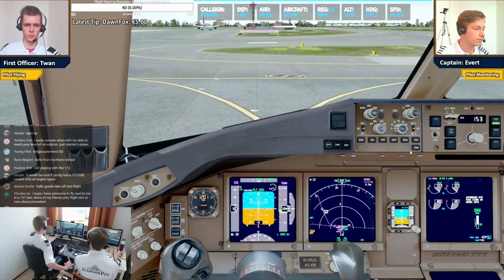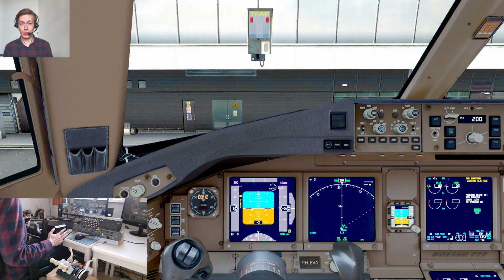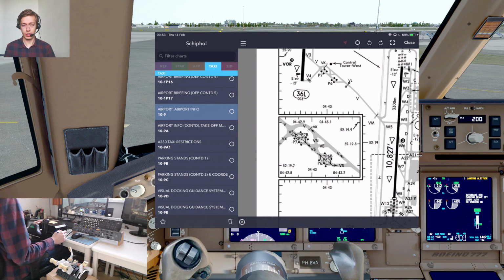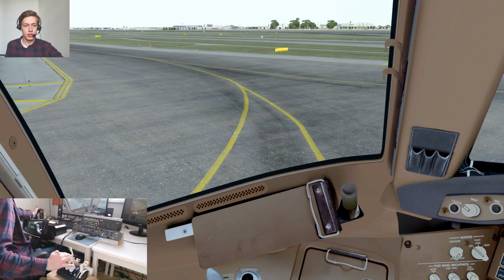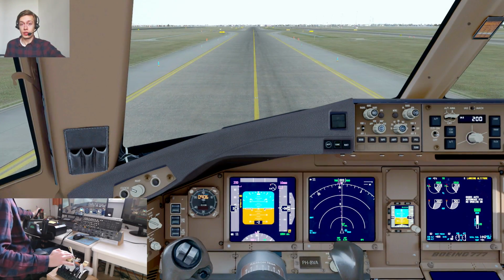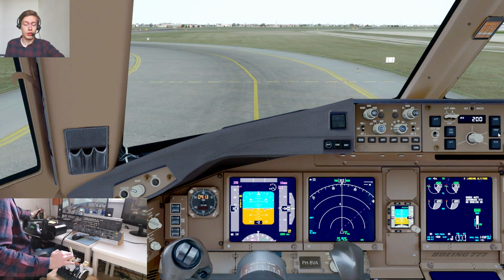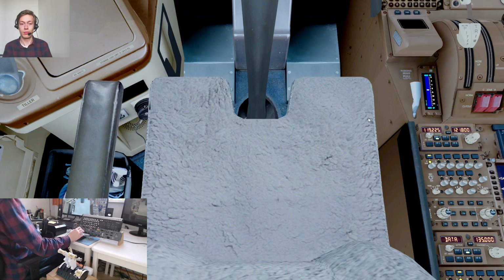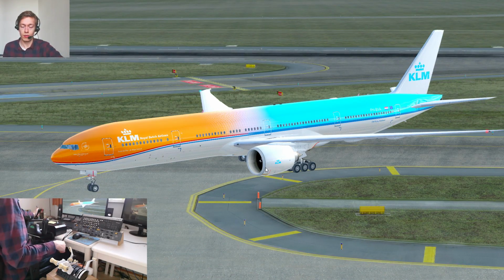VATSIM Taxi Tutorial! Stressless Taxiing & How to Find your Way!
Is taxiing the most stressful part of your flight? Then you need to watch this video!

👇 - A SPECIAL THANKS TO MY $5+ PATRONS! - 👇

🏆 Ben, Luca, Steve, Jeff, Sean, Janek, Dennis, DawnFox, Steven, Daniel, Chris, Martin & Jean-Gabriel! 🏆

If you appreciate the content of the AviationPro channel, and if you are in the financial position to do so, please consider supporting me by becoming my patron! You'll get some great rewards in return for your support!

👇 - SUPPORT THE AVIATIONPRO CHANNEL! - 👇

Here are some other ways of supporting the channel! Your help and contributions are much appreciated and help me finance some of the costs associated with this channel and allow me to maintain a steady video schedule. Thanks! :)

In this video I explain taxi phraseology and procedures for your VATSIM flights. Taxiing can be quite nerve wrecking when it's busy or when you are flying to/from a busy and complex airport. This video helps you to take things easy, and allows you to understand what you need in order to make your taxi experience as smooth as possible!

ADDONS USED:

- FlyTampa Amsterdam
- ORBX TrueEarth Netherlands
- PMDG Boeing 777-300ER (PH-BVA)
- REX SkyForce 3D + PTA

👇 - TIMESTAMPS! - 👇

- 👉 Intro: 0:00
- 👉 Things you need during taxi: 0:54

-- 👉 Charts: 1:04
-- 👉 Pen & Paper: 1:45
-- 👉 Up to date scenery (and charts): 2:20

- 👉 Tips to make taxiing less stressful: 3:13

-- 👉 Plan ahead! 3:26
-- 👉 Take it easy: 4:44
-- 👉 Take each other into account: 5:42

- 👉 Taxi for departure: 6:20
-- 👉 Pushback direction: 7:02
-- 👉 Request taxi clearance: 9:07
-- 👉 Simple taxi instruction: 9:10
-- 👉 Complicated taxi instruction: 10:01
-- 👉 Starting taxi & taxi speeds: 12:02
-- 👉 Dealing with other traffic: 16:26
-- 👉 Transfer to Tower for runway crossing (example): 18:21
-- 👉 'Monitoring' a Ground frequency: 19:54
-- 👉 Final Ground instruction: 21:54

- 👉 Departure vs. arrival taxi: 22:21
-- 👉 Preparing arrival taxi route: 23:37
-- 👉 Landing & Vacating: 25:51
-- 👉 Why you need to oversteer with long aircraft: 28:28

- 👉 Outro: 29:04